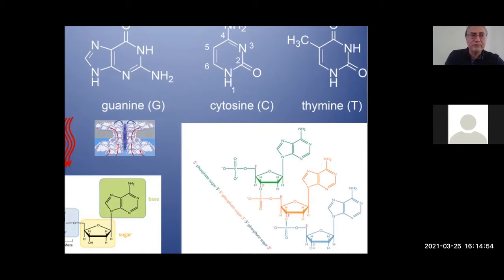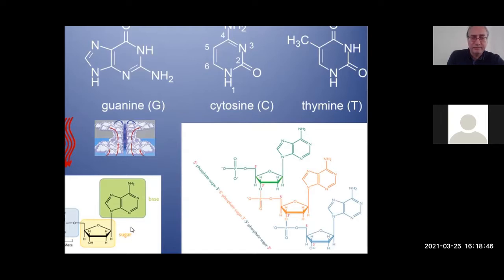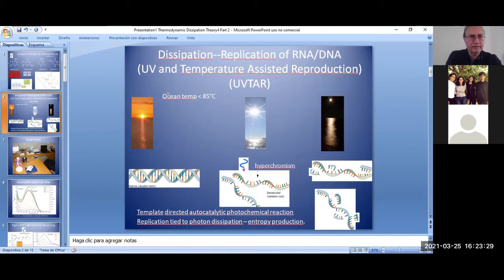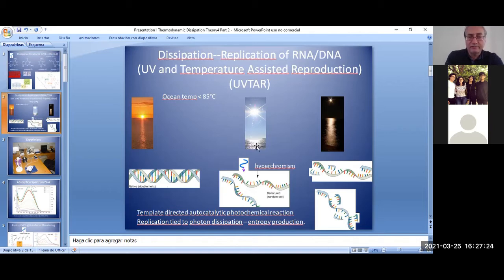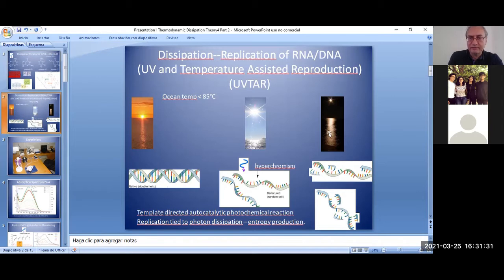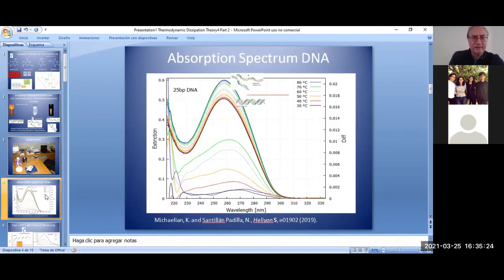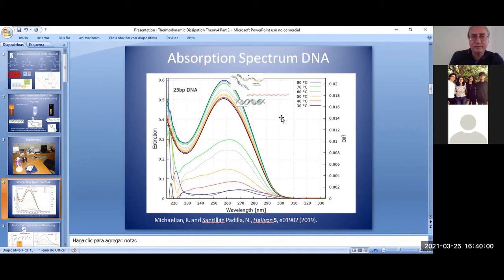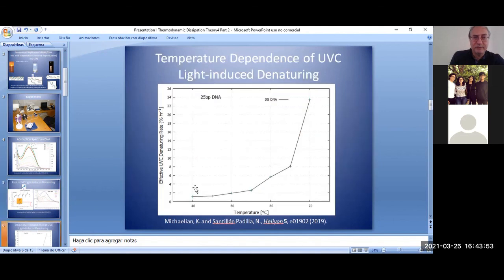Class 3 25 -03-21 Part1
Part 1 of Class 3 on the Thermodynamic Dissipation Theory of the Origin of Life.